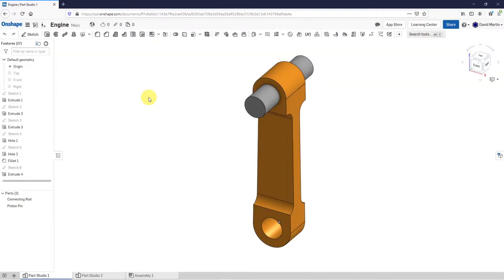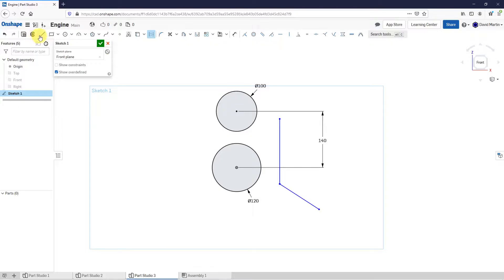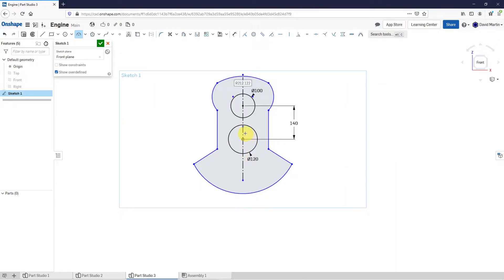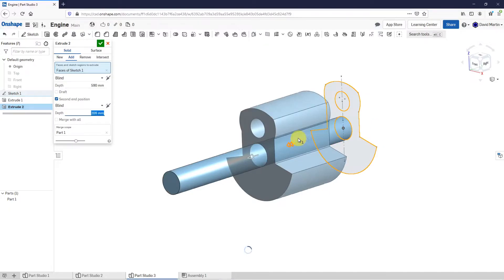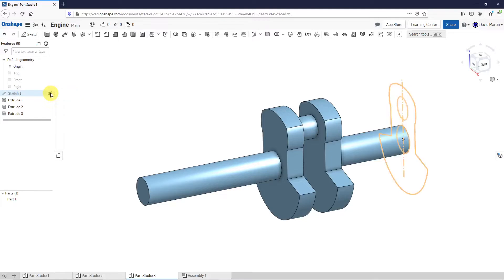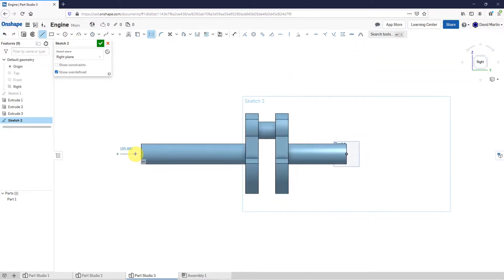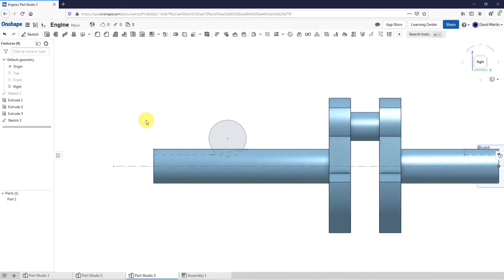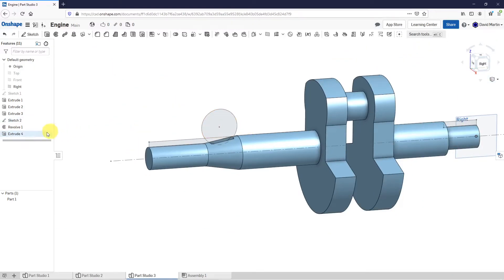Onshape - Part Modeling Tutorial | Crankshaft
This Onshape tutorial shows how to use standard Part Studio modeling techniques to create a crankshaft. I built the same part model in Creo Parametric in an earlier video so this serves to compare and contrast the feature tools.

Thanks,
Dave